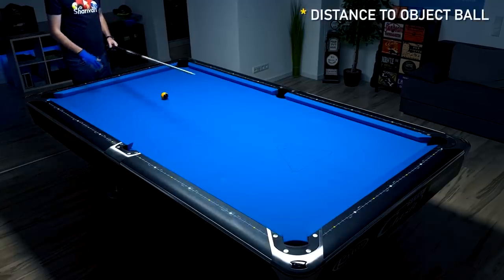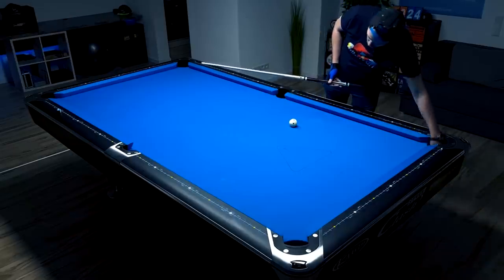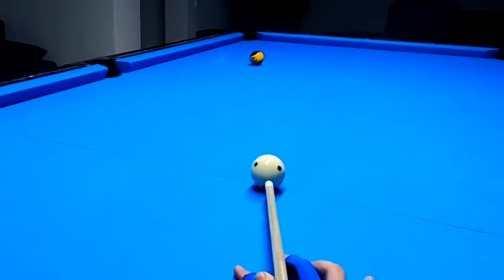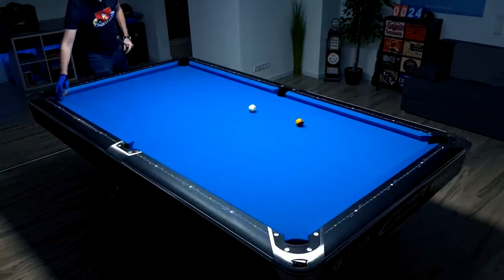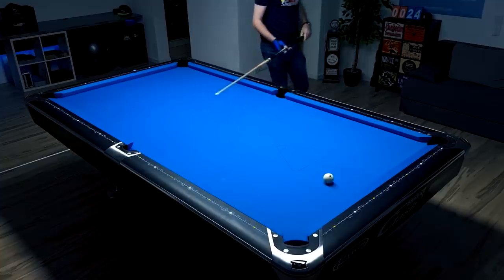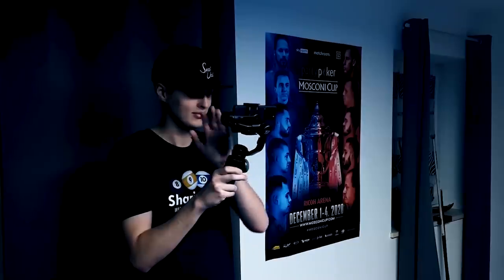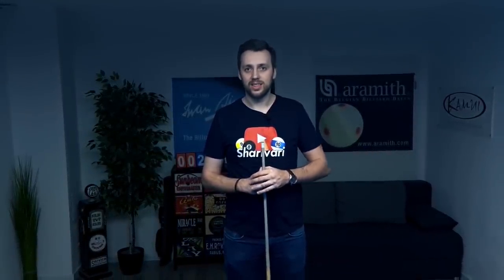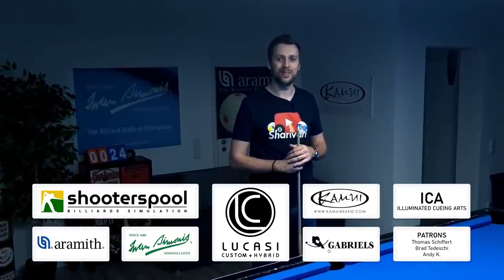Shots You MUST Know | The Most Important Shot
Learn how to play the most important shot in pool.

00:00 Intro
00:16 Straight Shot
05:36 Angled Shot
08:41 Outro
12:47 Outro

Monthly Raffle: Every month I am giving away a KAMUI package and a version of the billiards simulation ShootersPool. To participate, just comment on the first video of a month and check if you won on the first video of the next month. That's it!